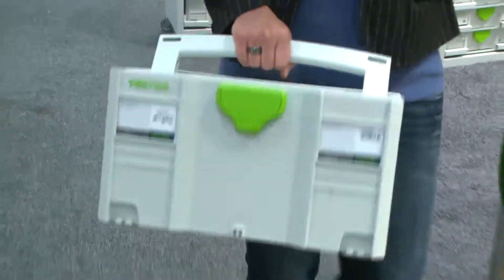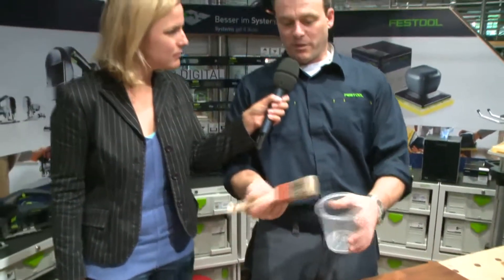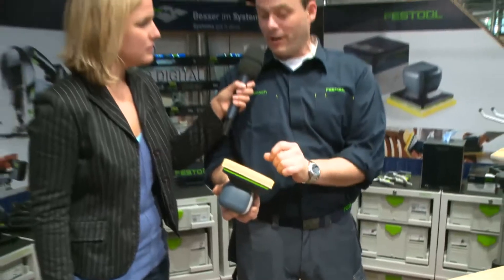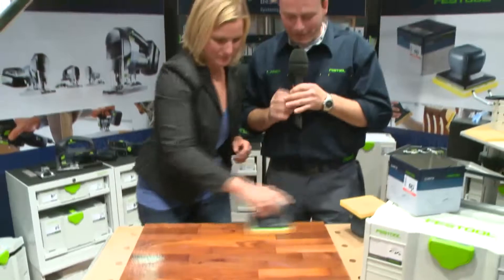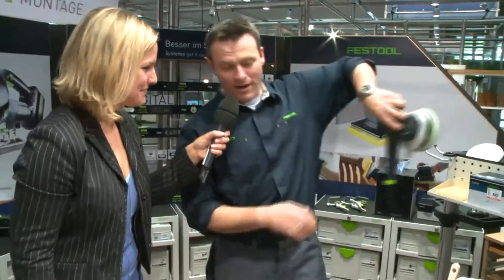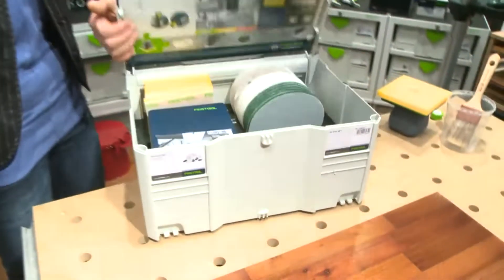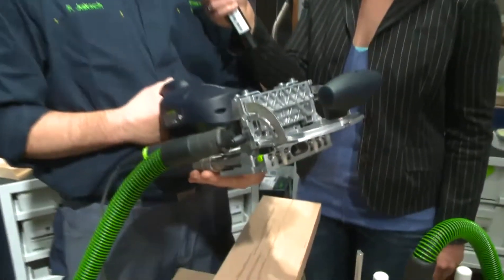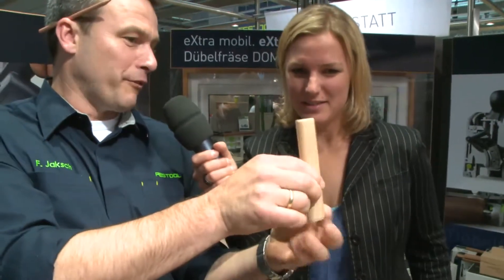LIGNA 2011: Tools for the hightest Quality Standards (Festool)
The company FESTOOL presents the new dowel cutter DOMINO XL and the clean and rapid application of oil using the oil application system SURFIX.